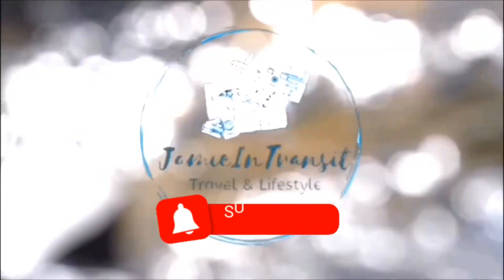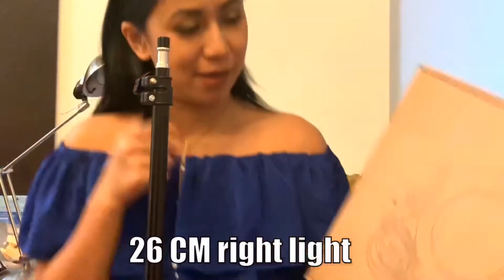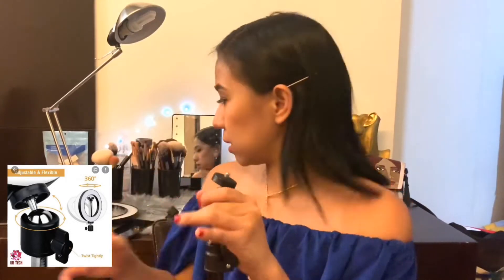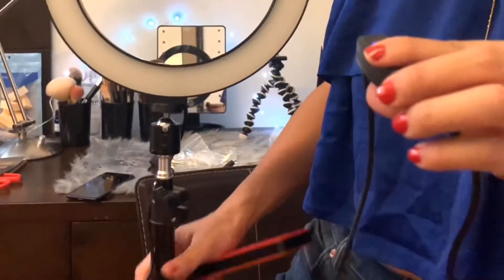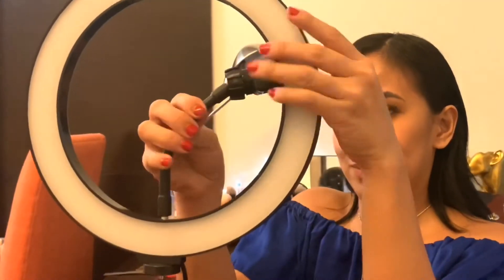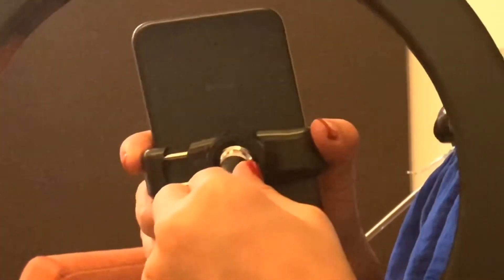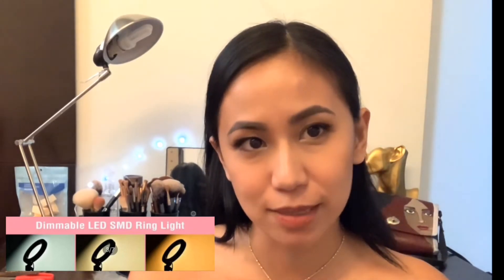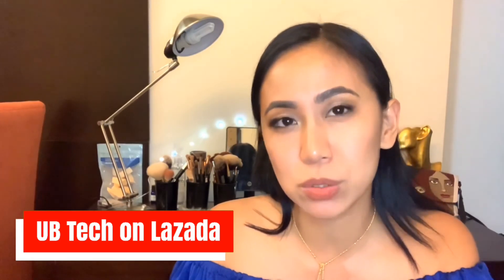JUnboxing01 | PHP876 ($17) RING LIGHT ON LAZADA PH!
Bought an PHP876 ring light on Lazada PH a few weeks ago and letting you join in on the fun of unboxing the package!

Seller is UB Tech. Prompt delivery. Cash on delivery. Truly (no joke) hassle free.

Was it worth it? Does the light work and does it make a difference? My unboxing and review in the vlog!!

Happy days, love & light to you all
X,
J